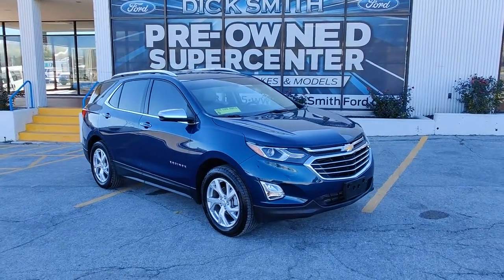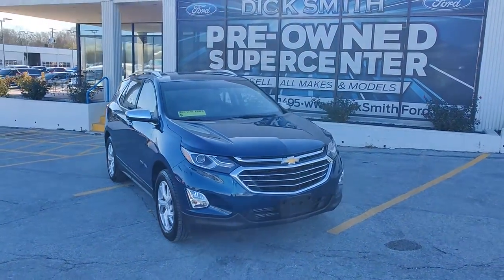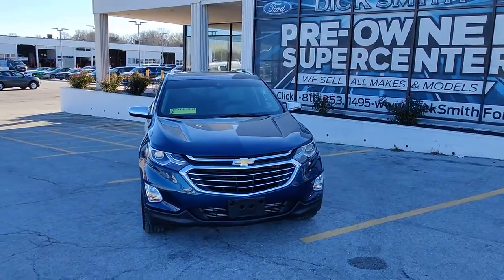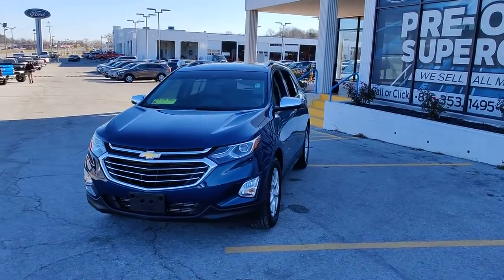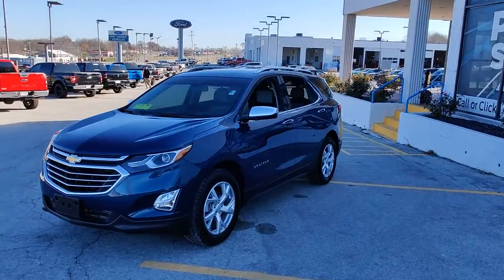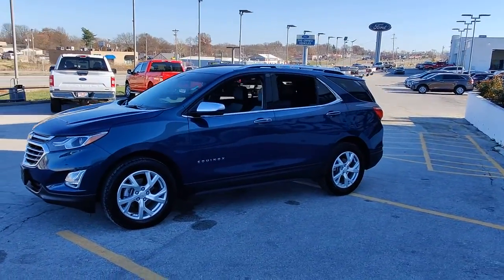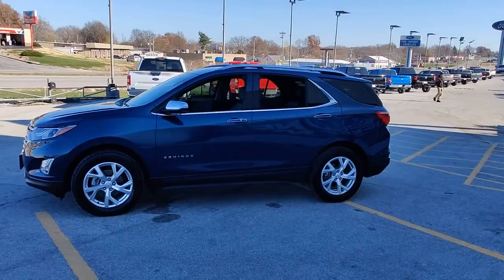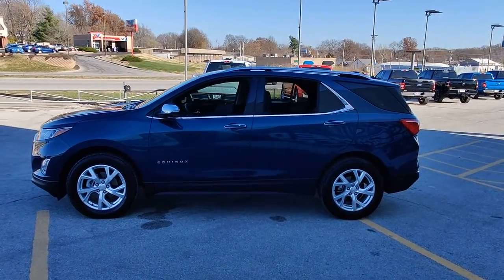2020 Chevrolet Equinox Lee's Summit, Blue Springs, Kansas City, Overland Park, Independence 415800A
Pacific Blue Metallic Used 2020 Chevrolet Equinox available in 9505 East State Route 3, Raytown, Missouri at Dick Smith Ford Greenway. Servicing the Lee's Summit, Blue Springs, Kansas City, Overland Park, Independence, MO area.

Dick Smith Ford Greenway
9505 East State Route 350

CALL TODAY TO CHECK AVAILABILITY AND ADDITIONAL OPTIONS (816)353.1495.ONE OWNER!! CLEAN CARFAX!! AWD All-Weather Floor Liners (LPO) Floor Liner Package (LPO) Integrated Cargo Liner (LPO) Preferred Equipment Group 1LZ.Awards:* 2020 IIHS Top Safety Pick with specific headlights** Contactless Purchase** ** Free Home Drop-off ** ** Free Demonstration Drive at Home ** ** Private Dealership Appointments ** ** Virtual Appointments **  ** Custom Online Financing **. Dick Smith Ford has been serving the Kansas City area longer than any other Ford dealer.